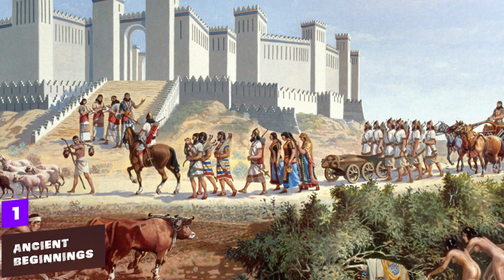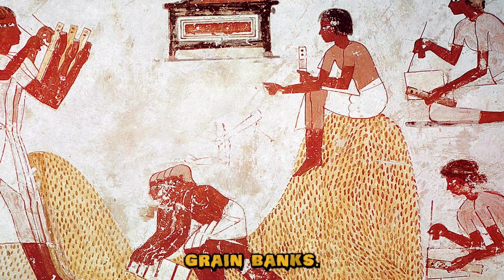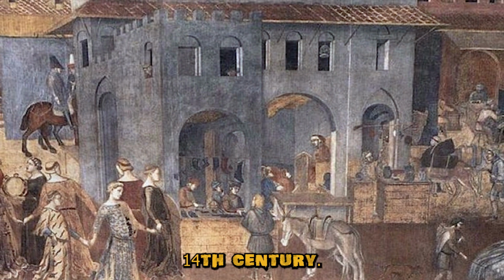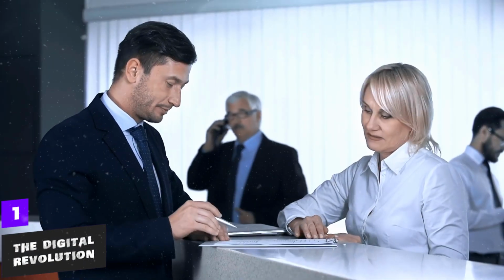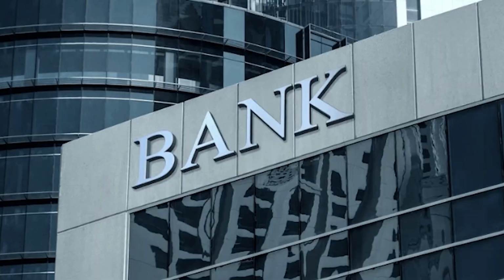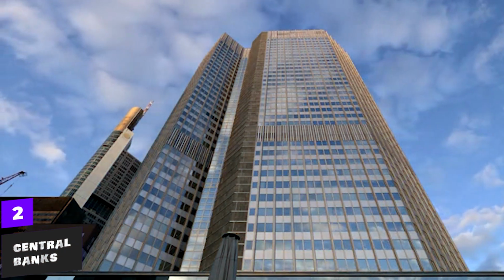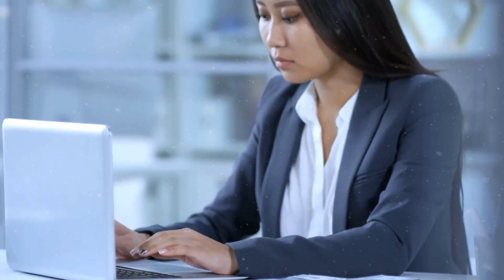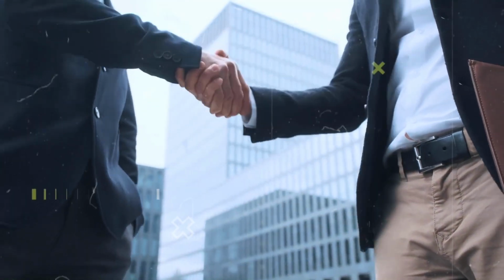Introduction to Banking Types of Financial Institutions Part 3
🔍 We break down complex theories into understandable chunks, provide real-world examples, and offer practical tips to apply machine learning effectively.

Drop your questions or topics you'd like us to cover in the comments below!